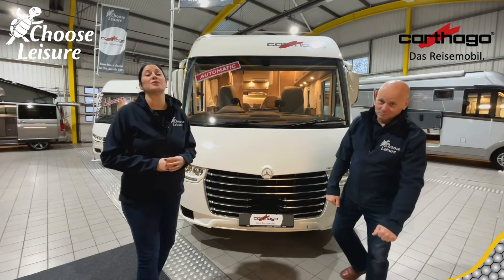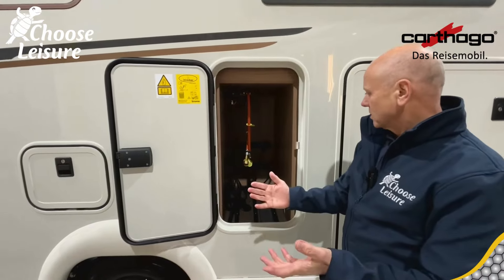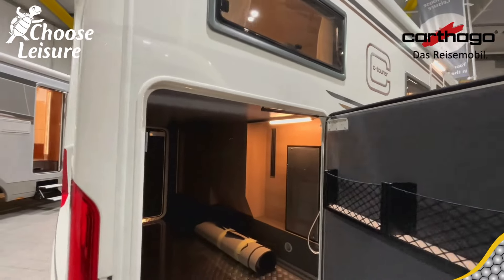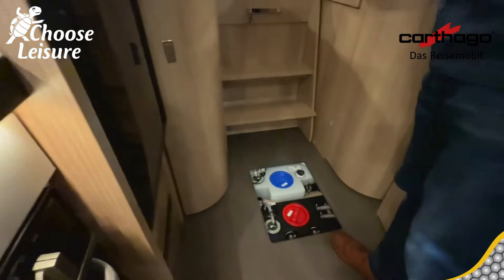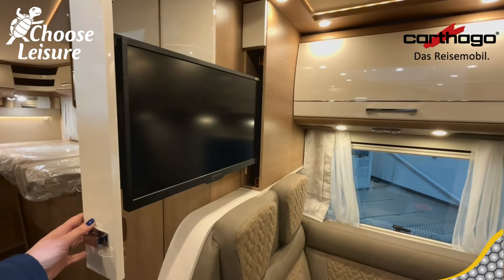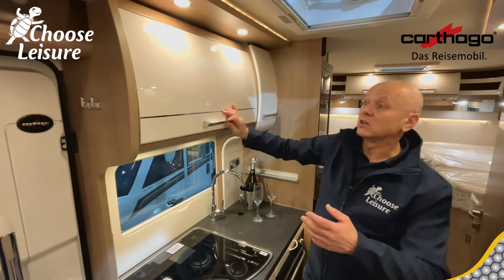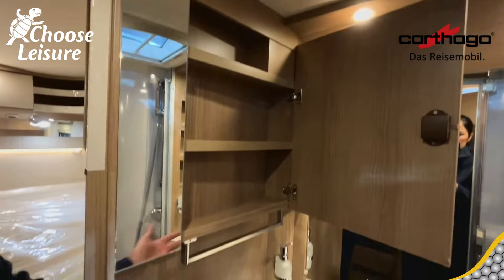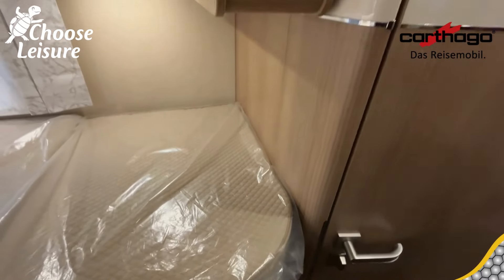Carthago C-Tourer i143 LE Motorhome Review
If it's luxury camping you want then Mark and Dawn our Handover Technicians at Choose Leisure have the review for you! Check out this video on this incredible Carthago!